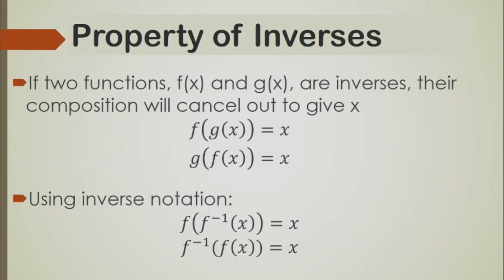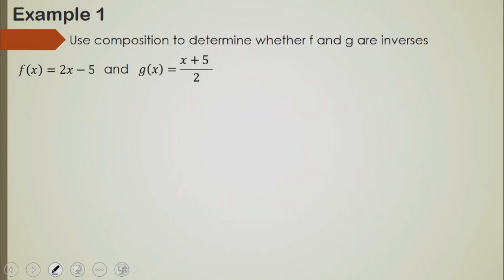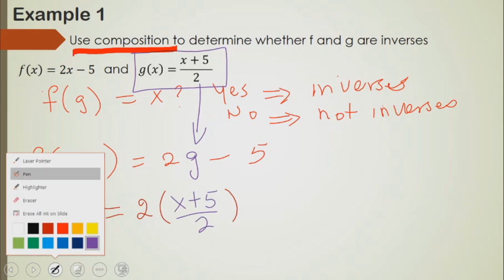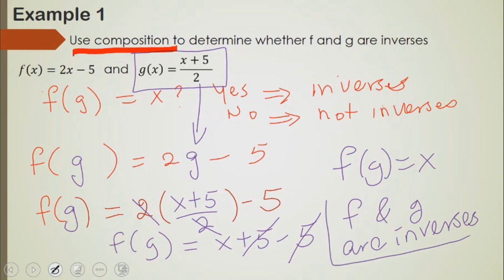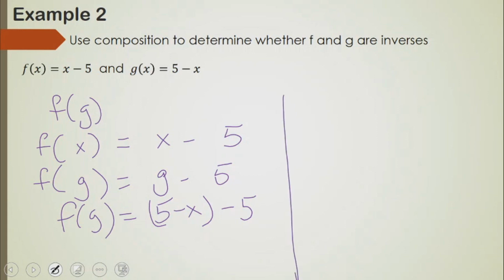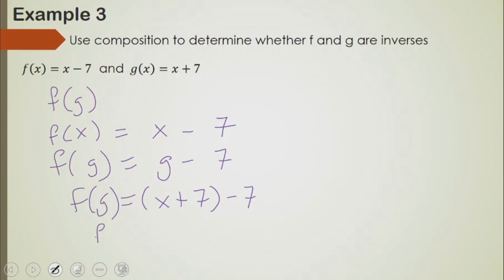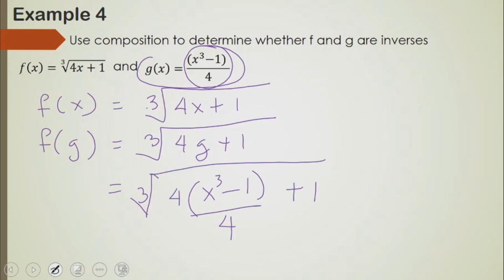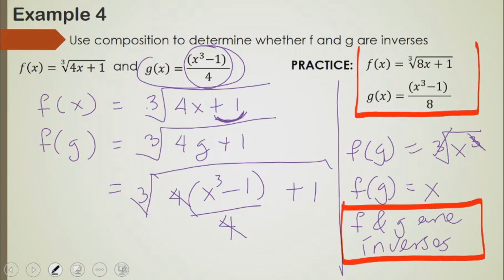Verifying Inverses Using Composition of Functions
This lesson teaches you how to verify that two given functions are inverses by using the composition of functions.